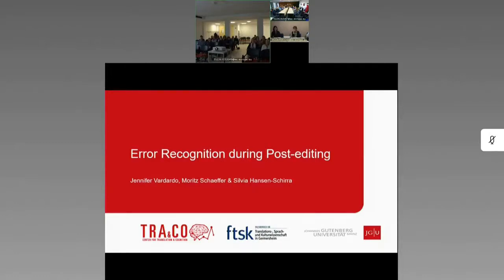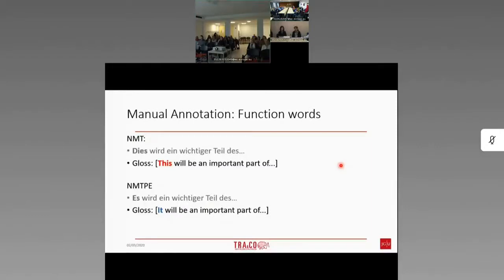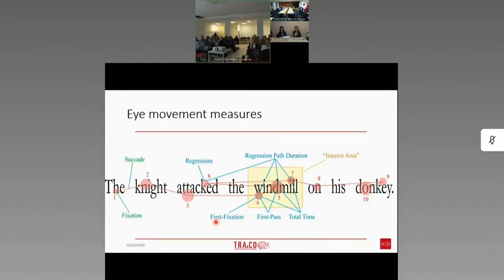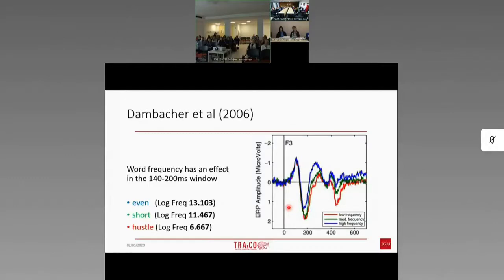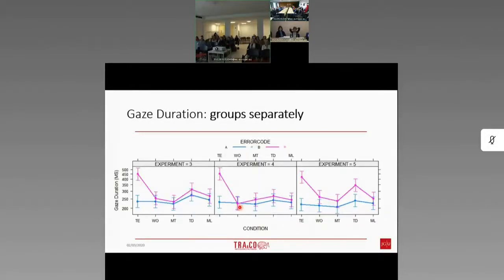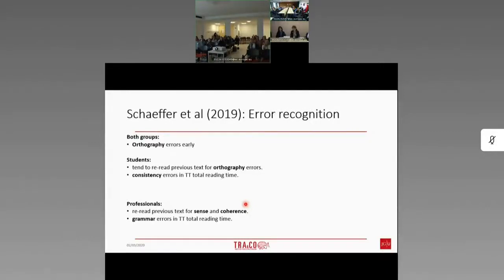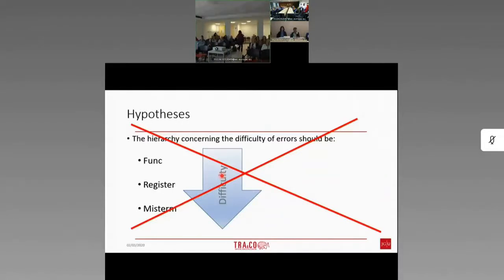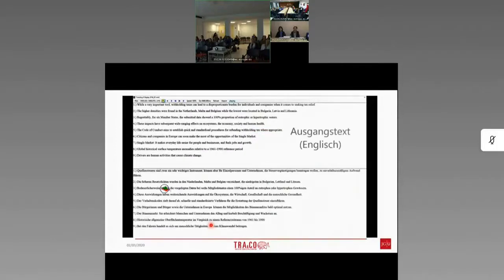Error Recognition during Post-editing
Vortrag bei der DGT am 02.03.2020.